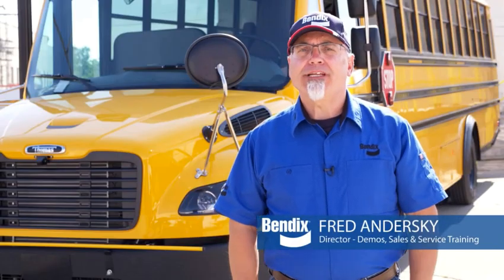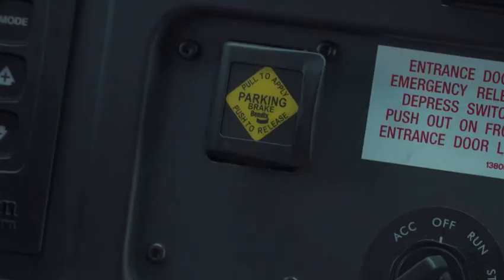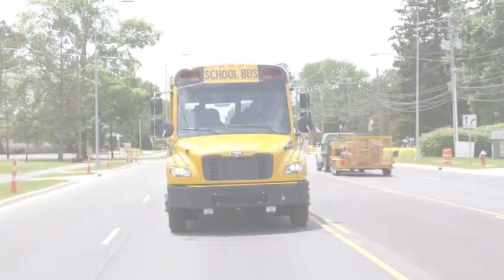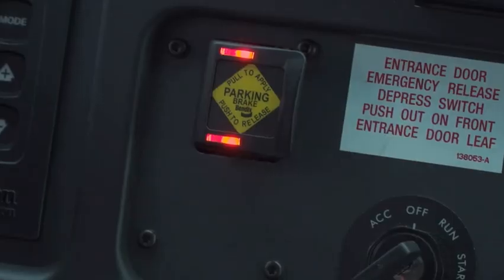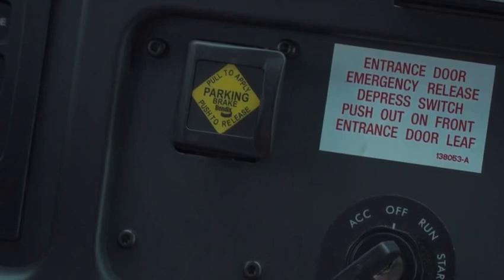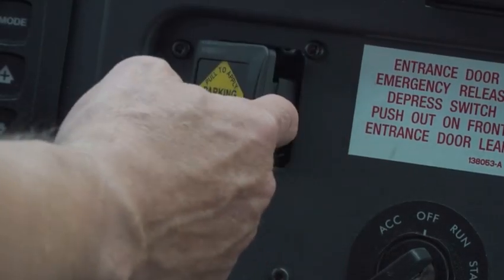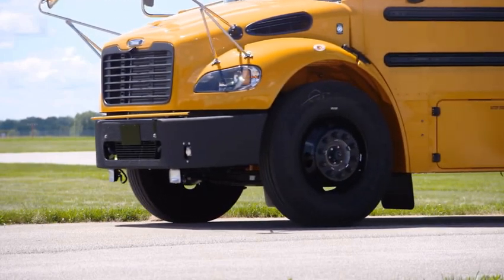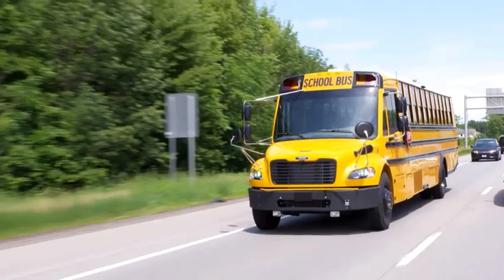Itellipark Video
A demonstration of a new parking brake system for school buses